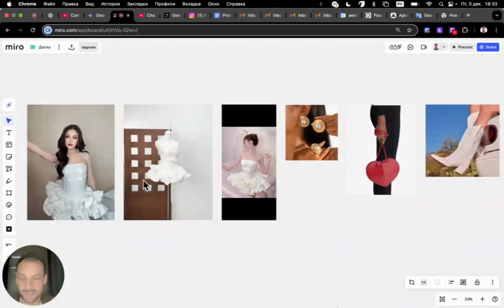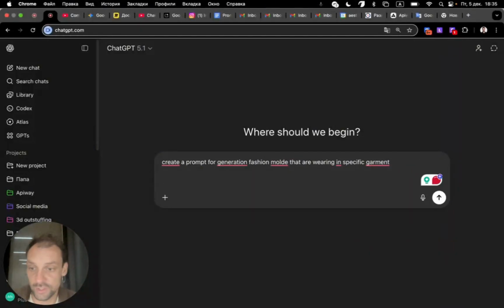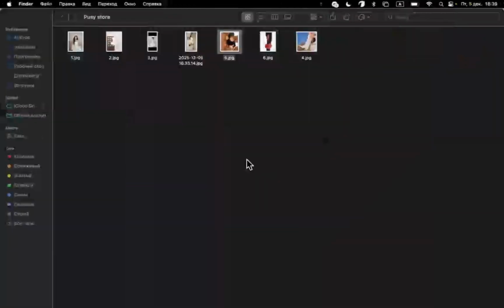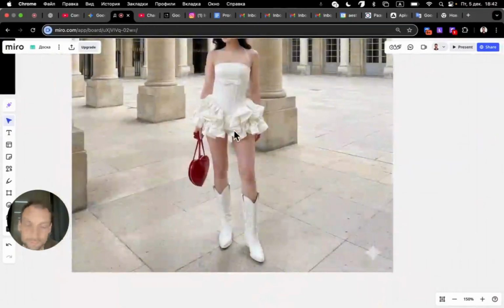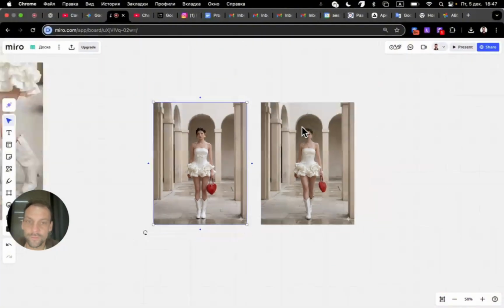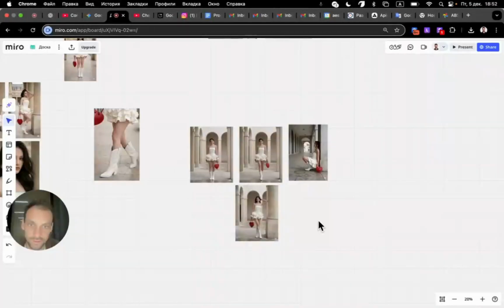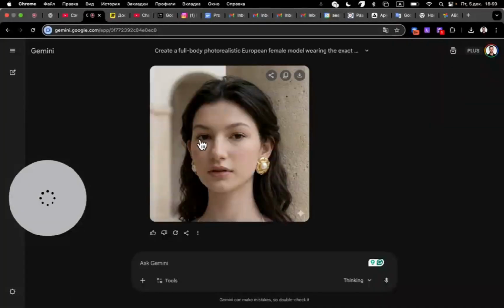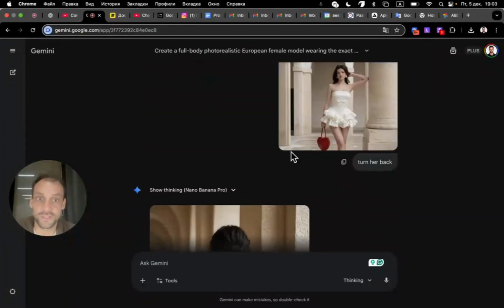AI Photoshoot: How Brands Create Content Without a Photo Studio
We break down how photo and video campaigns are created using neural networks. What you need to upload, how to get realistic content, and how fashion brands are already using this approach.